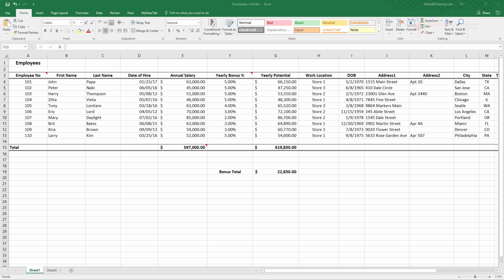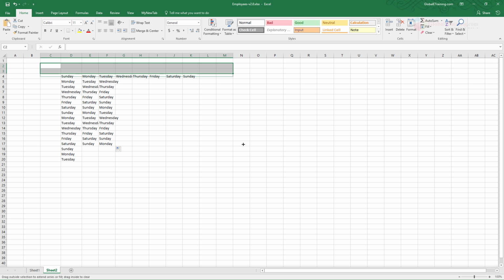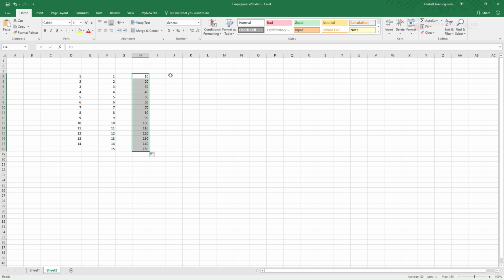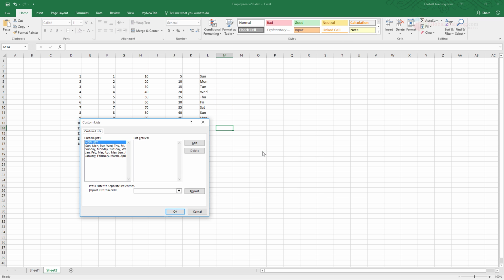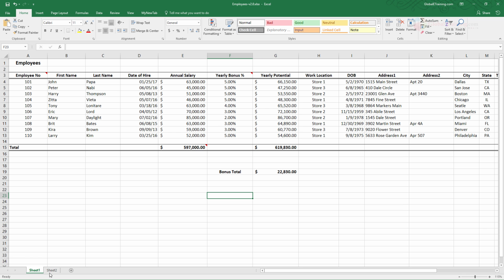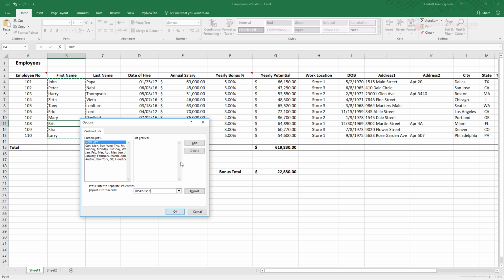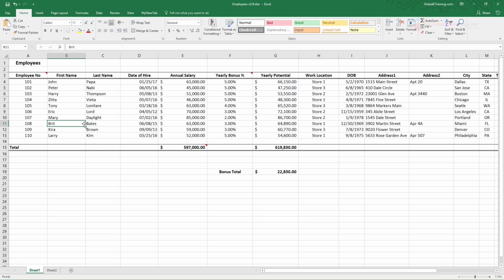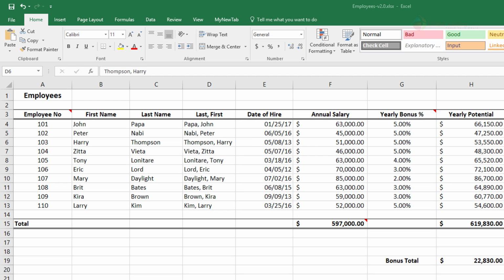4.8 Excel 2016 AutoFill & FlashFill